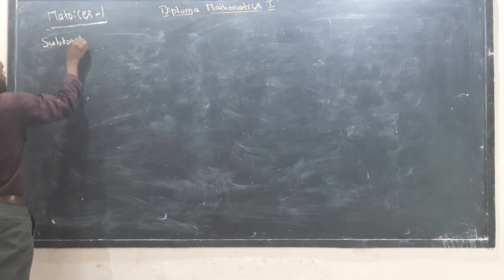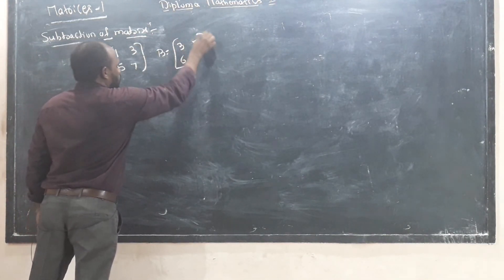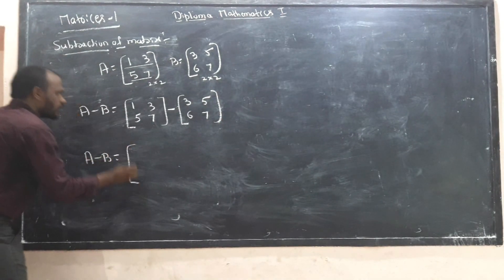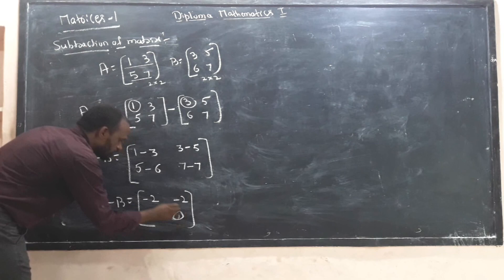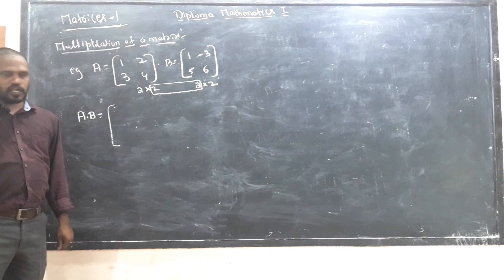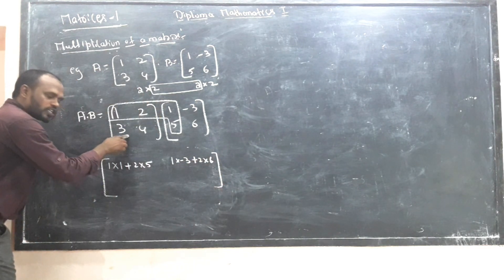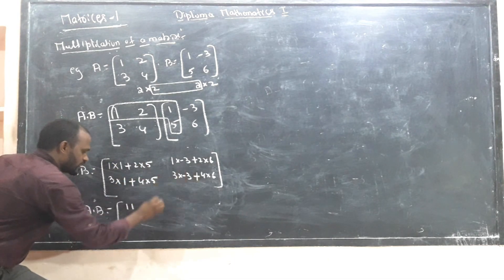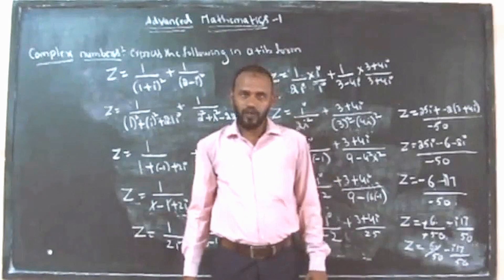Matrices Part-2 /// Diploma Mathematics I For Diploma Students in 1st Sem///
Work Executive:- Md Riyaz Ahmed.
Technical Executive:- Mohemmed Sheraz Rahamat.

we teach you in a very short solving Technique which helps you to understated and remember.

If you are watching this video watch it clearly and if you like please like this video and subscribe so that we can know how many students are interested. and please comment if its good or bad so we  work on our mistakes.

WE ARE NOT OFFERING COURSES IN ANY KIND OF CD/DVDs

All Rights are reserved to help in maths(©) .